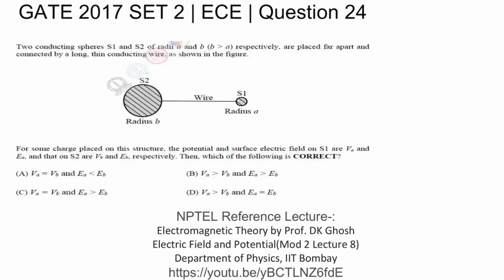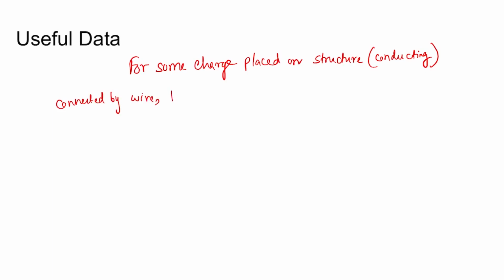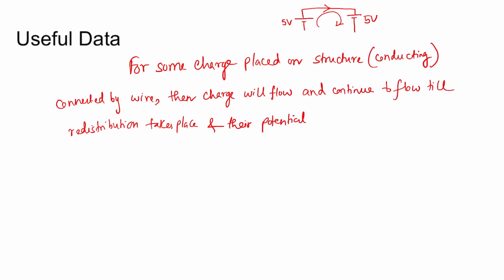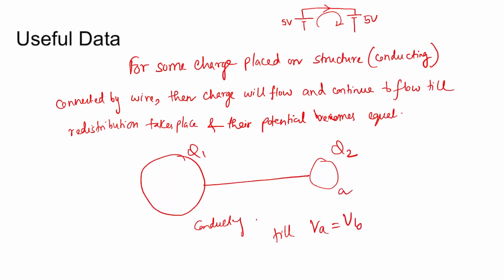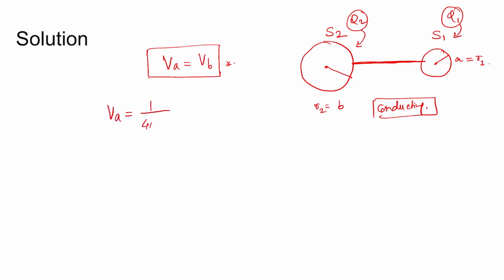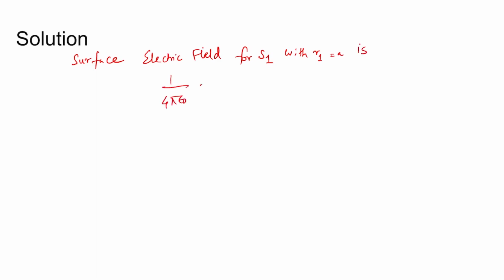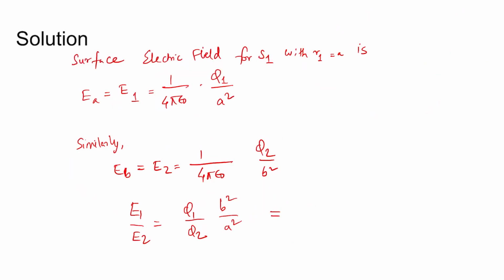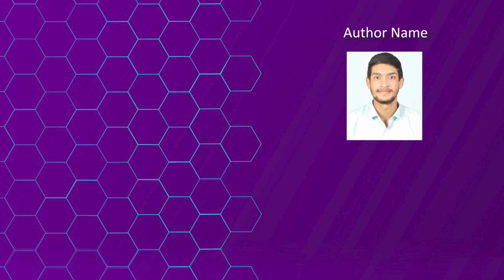Q24 ECE 2017 S2